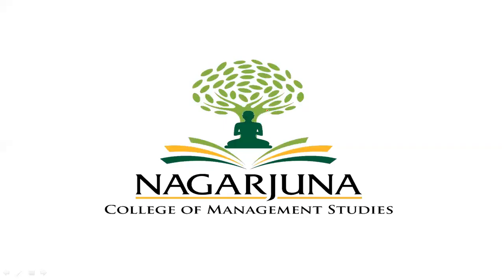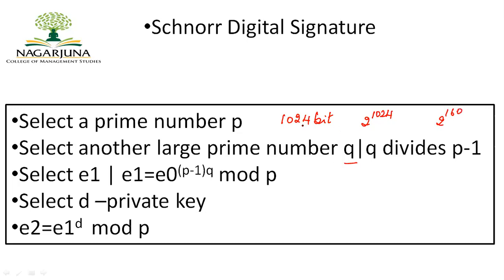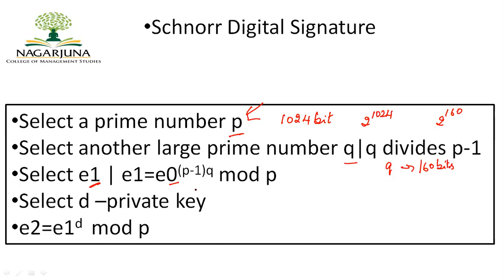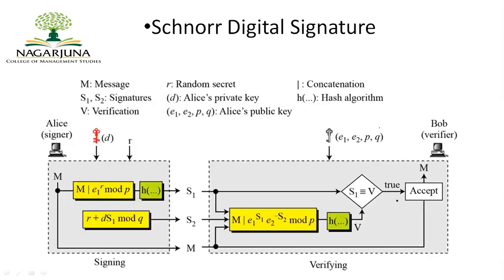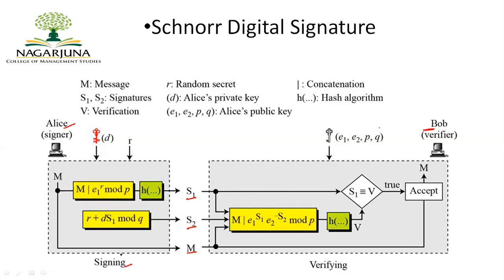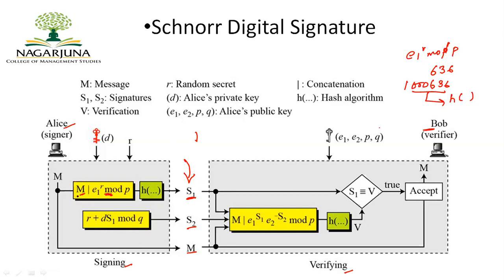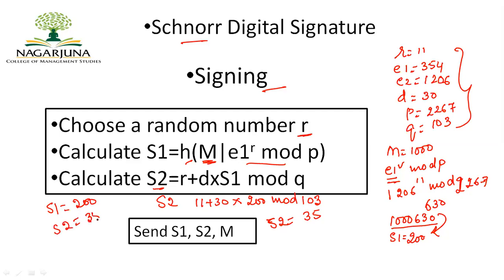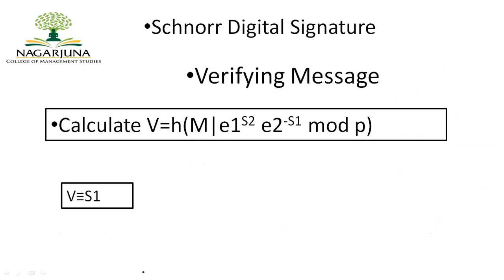Schnorr Digital Signature Scheme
BCA 6th Sem
Cryptography and Network Security
NCMS, Chickballapur